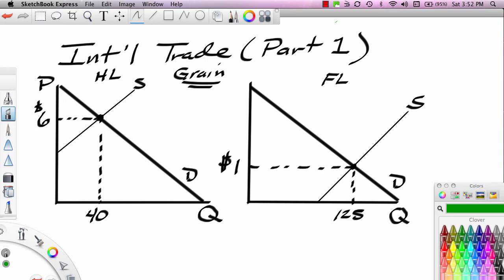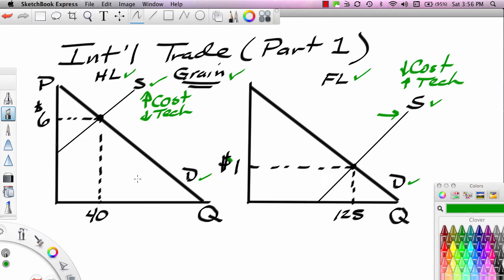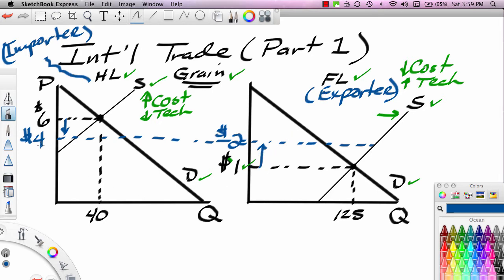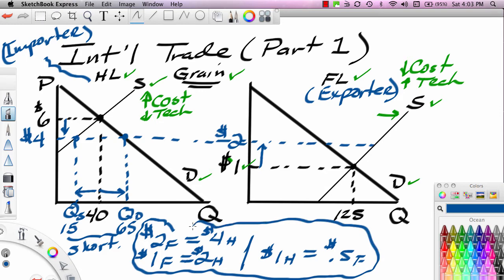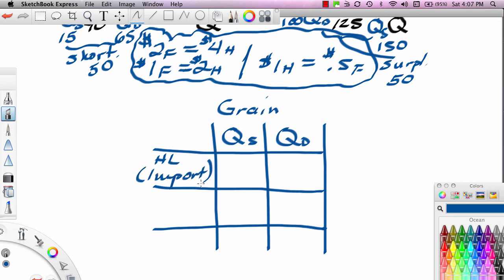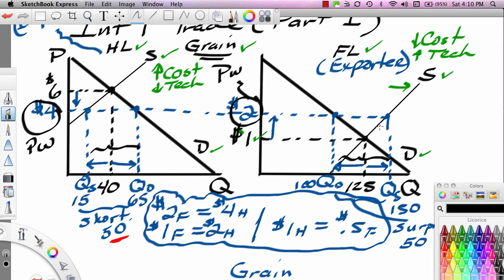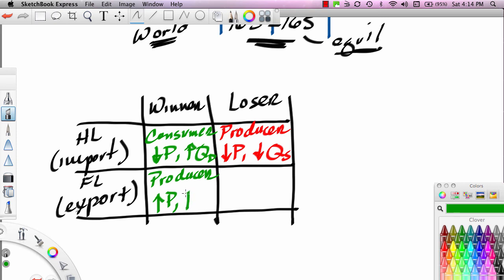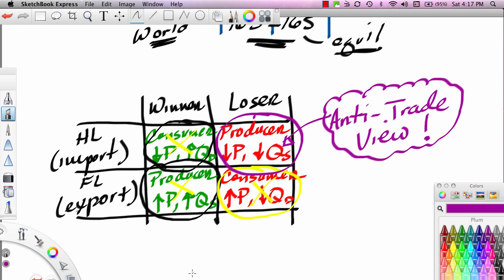Int'l.Trade.1 .U1.T3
Ron Cipcic shows how two countries (Hill-land and Flat-land) win and lose by engaging in the international trade of grain.